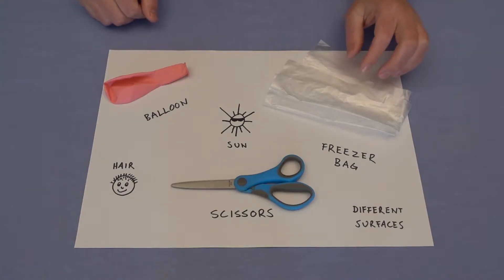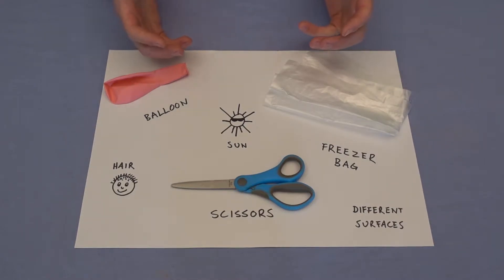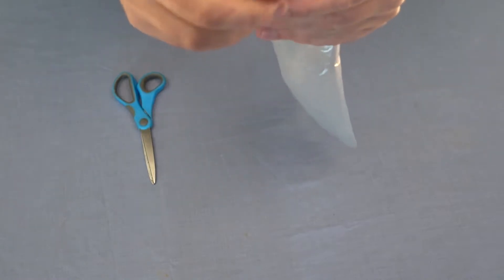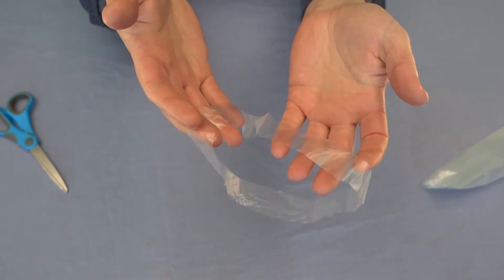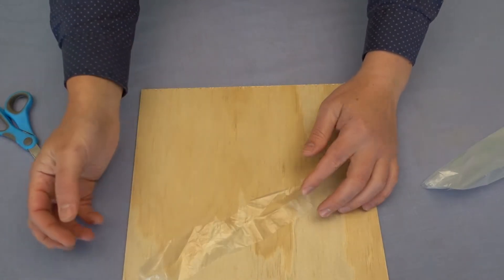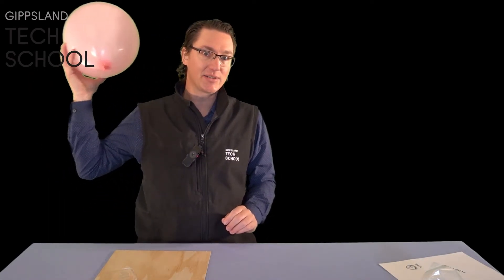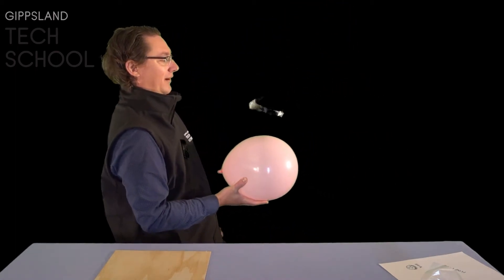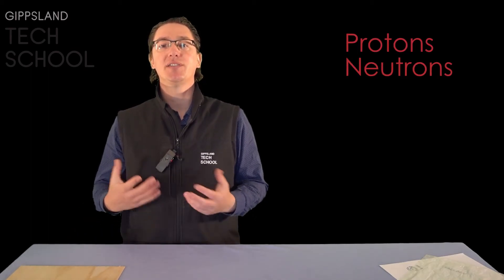Floating UFO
Make your own UFO that seems to defy the laws of gravity.

What you will need:
Freezer bag
Scissors
Balloon
Hair
Table top
Sunny day